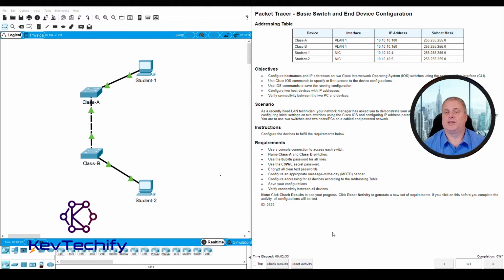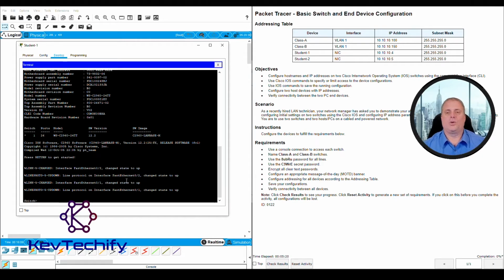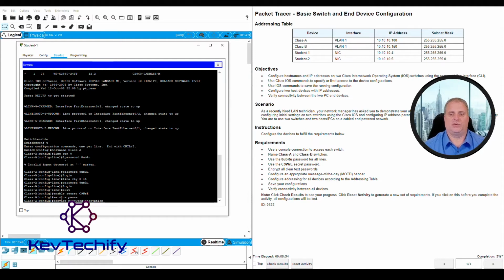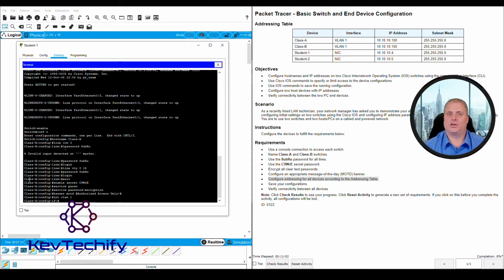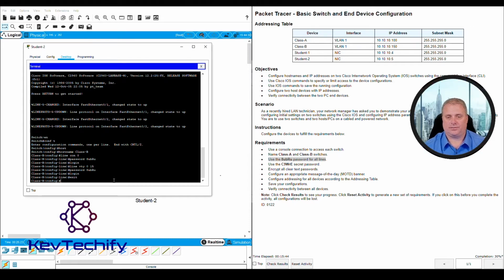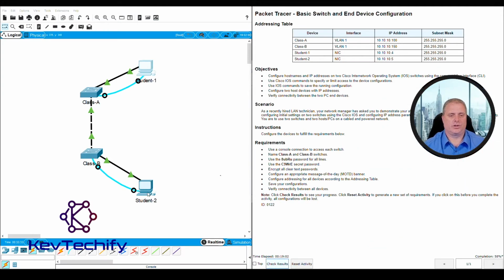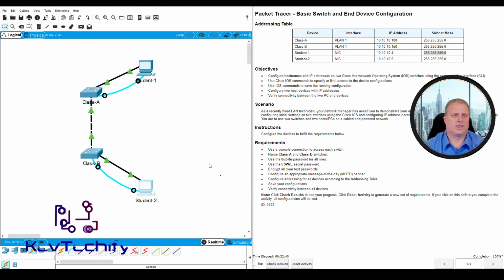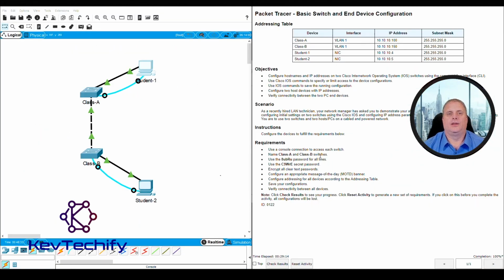Basic Switch and End Device Configuration Example - Lab 2.9.1 - CCNA - KevTechify | vid 5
In this episode we are going to look at Configuring Basic Switch and End Device Configuration.

As a recently hired LAN technician, our network manager has asked us to demonstrate our ability to configure a small LAN. Our tasks include configuring initial settings on two switches using the Cisco IOS and configuring IP address parameters on host devices to provide end-to-end connectivity. We are to use two switches and two hosts/PCs on a cabled and powered network.

We will be discussing Configure hostnames and IP addresses on two Cisco Internetwork Operating System (IOS) switches using the command-line interface (CLI), use Cisco IOS commands to specify or limit access to the device configurations, use IOS commands to save the running configuration, configure two host devices with IP addresses, and finally verify connectivity between the two PC end devices.

Basic Switch and End Device Configuration
Packet Tracer Lab 2.9.1 - Basic Switch and End Device Configuration